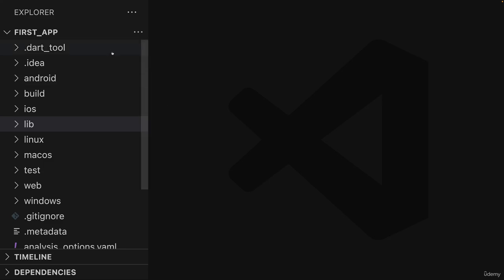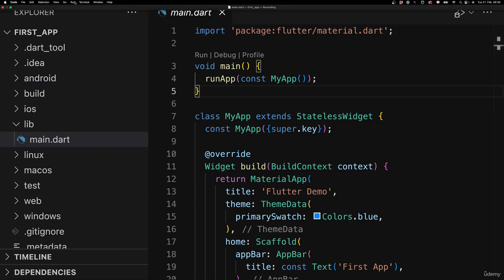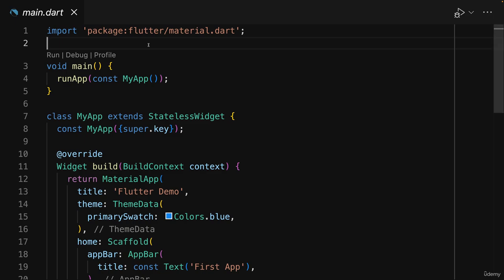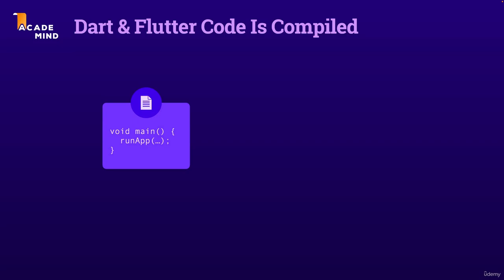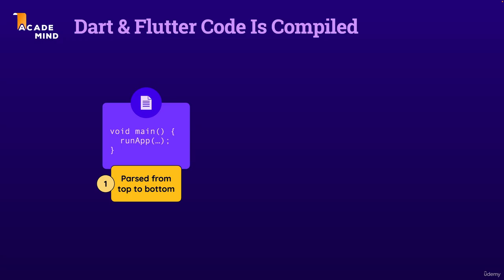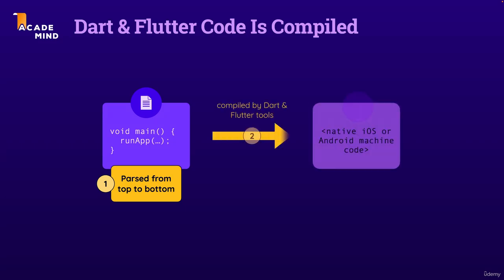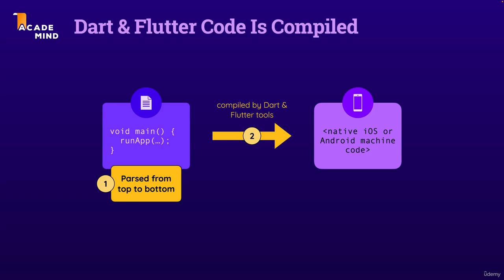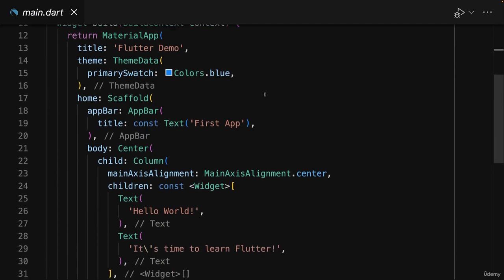003 From Dart To Machine Code